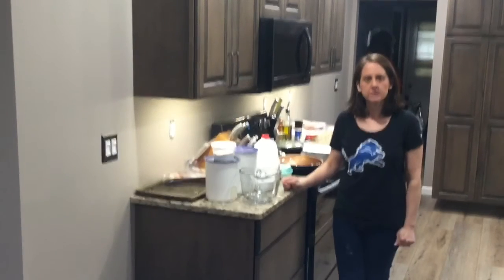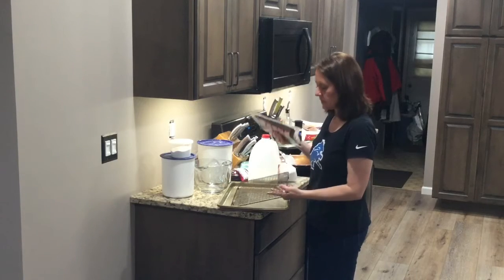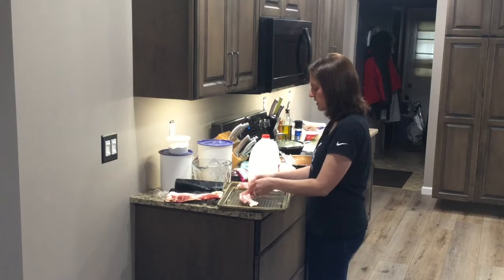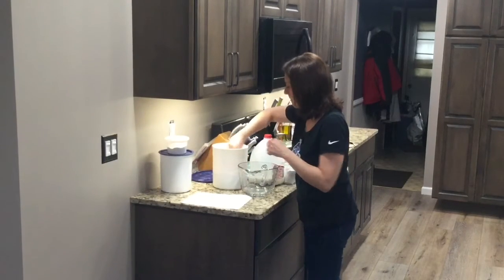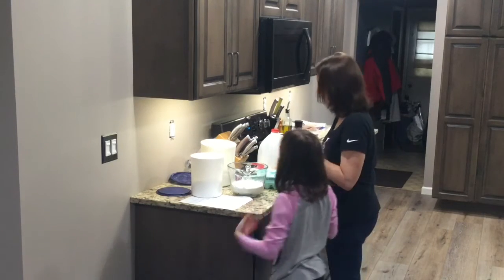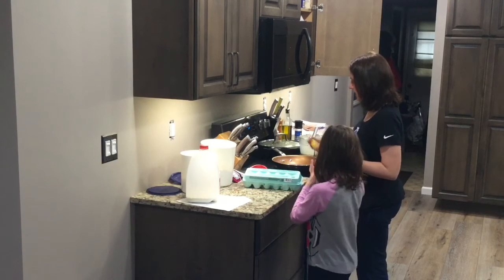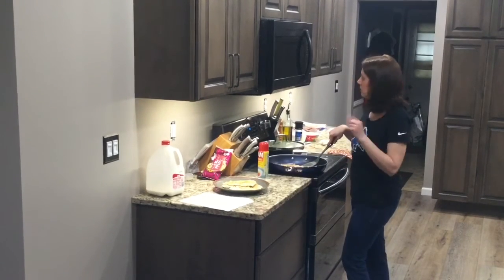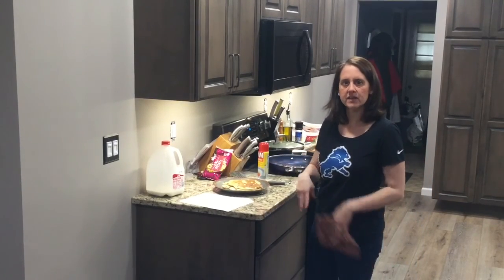“Cooking with Mrs. Carlson” Day 28: Pancakes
Ingredients: 1 1/3 cup flour, 1 1/4 cup milk, 1 Tbsp baking powder, 2 Tbsp sugar, 3/4 tsp salt, 1 egg